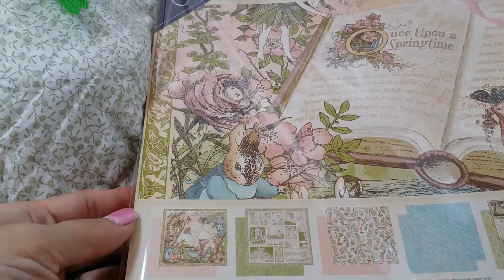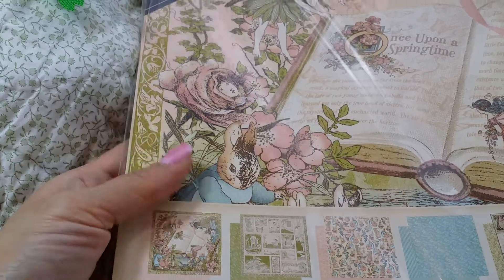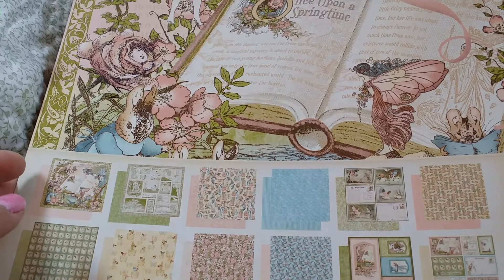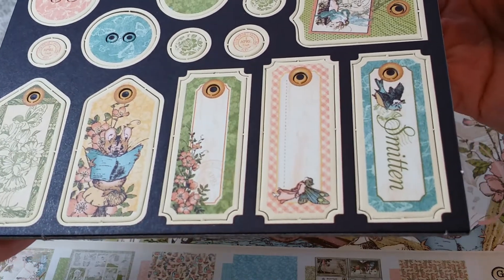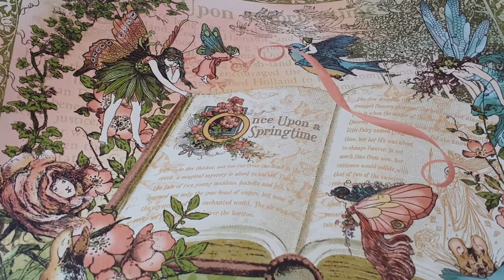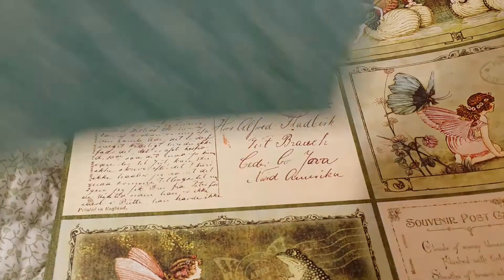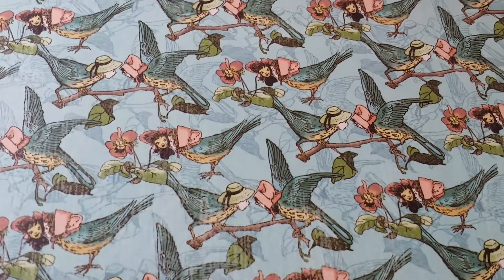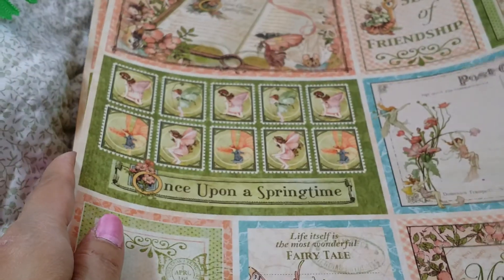Graphic 45 Once upon a Springtime Deluxe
I wanted to share this gorgeous re - release of the Gr45 paper collection.